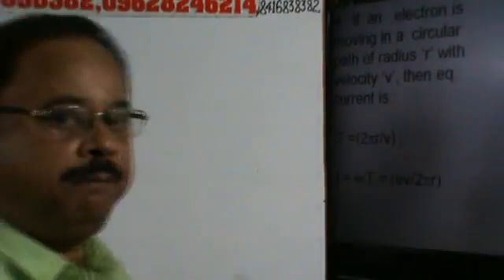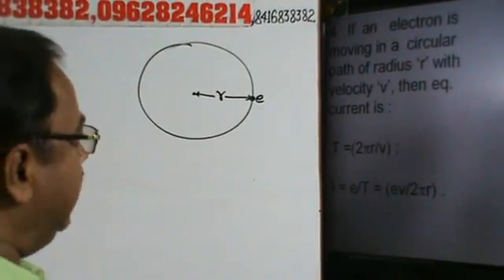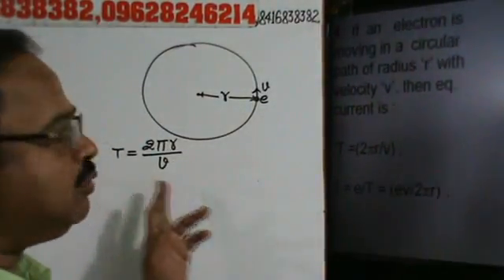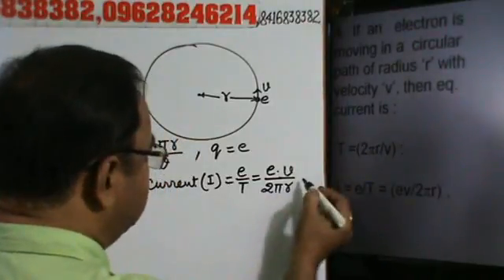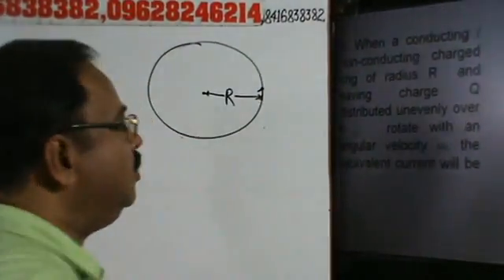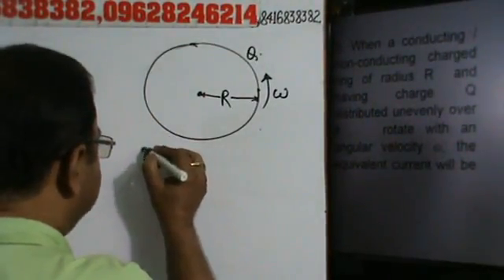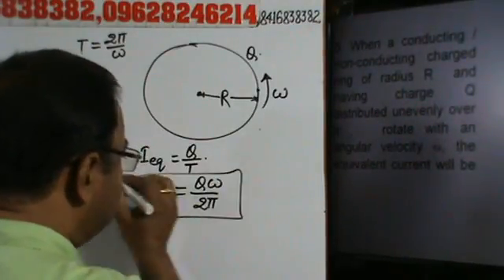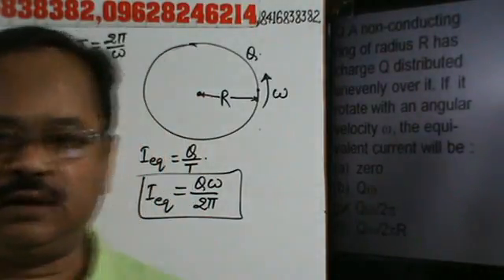Current Electricity ,E.C-6, Class-X,KVPY,Olympiad,NTSE,Class-XII, CBSE, ICSE (PHYSICS), IIT, PMT.